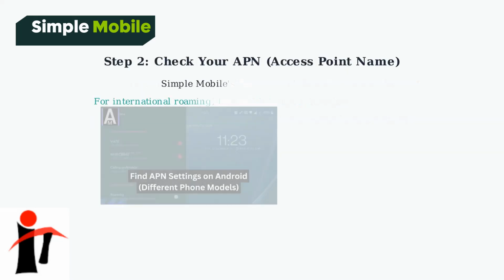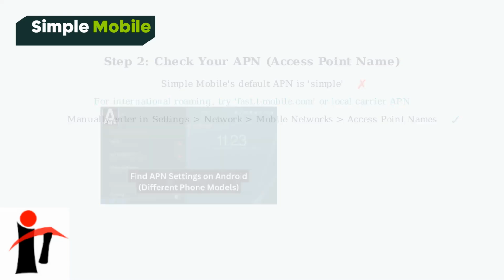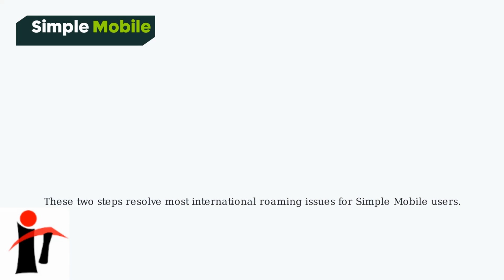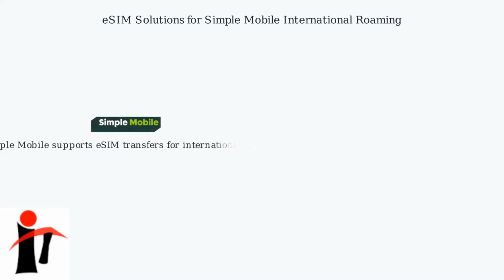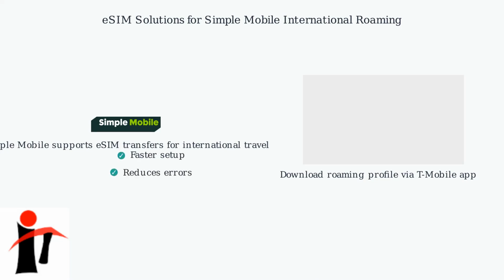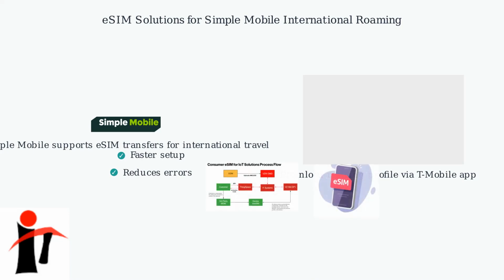How to Fix Simple Mobile International Roaming Not Working – Roam Settings, APN & eSIM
🌍 Fix Simple Mobile international roaming not working easily.
🔧 Check roaming settings, APN configuration & eSIM setup.
⚡ Step-by-step troubleshooting to restore mobile service abroad.